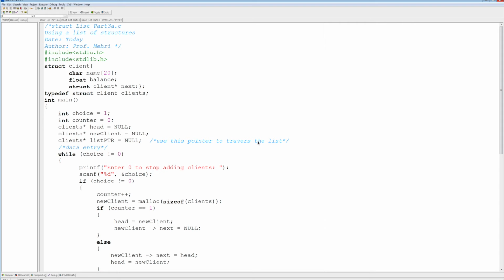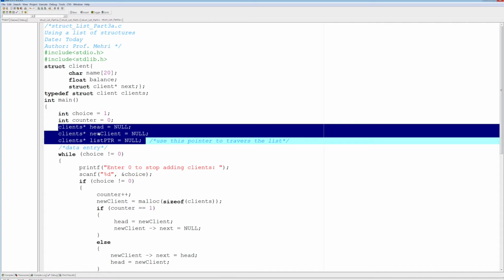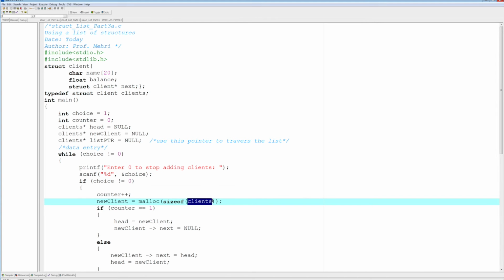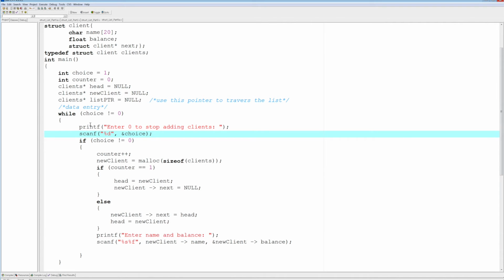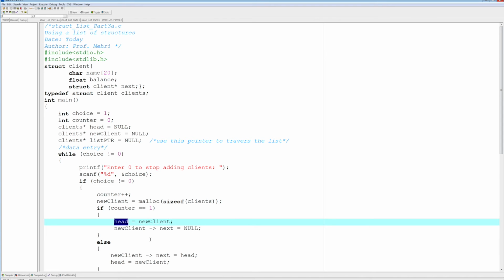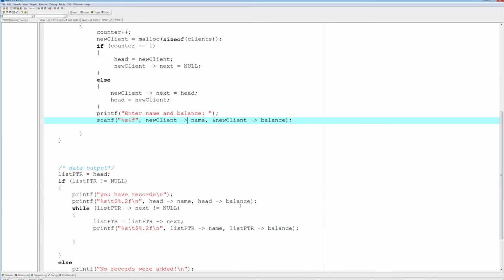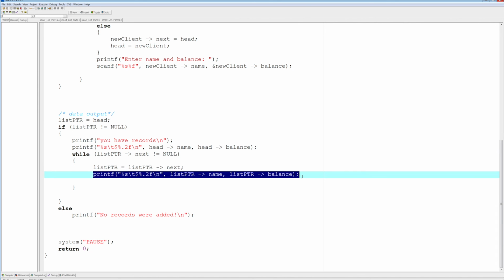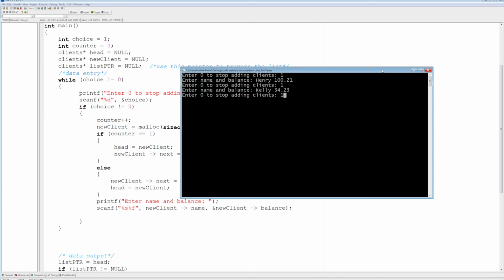struct List Part 6